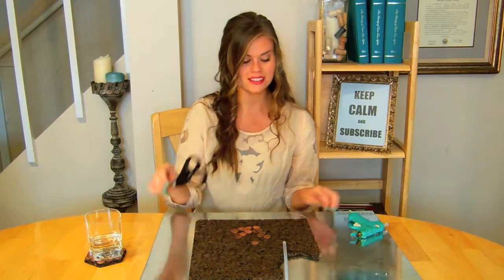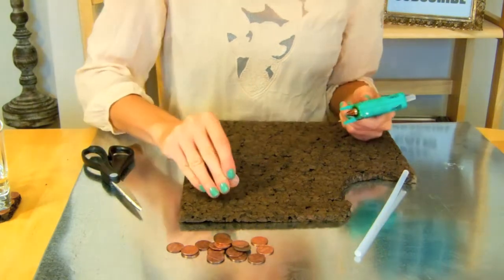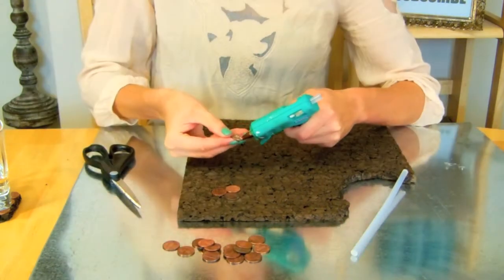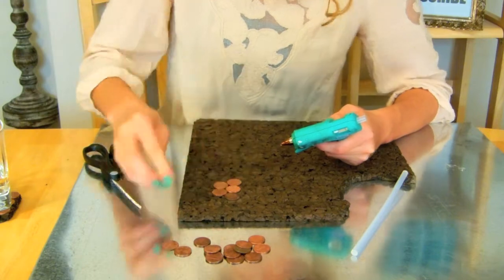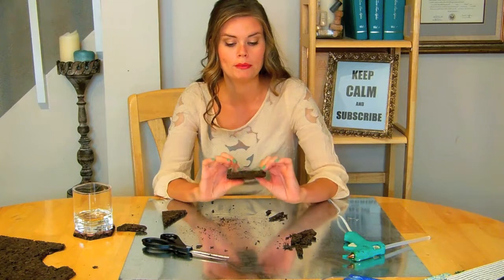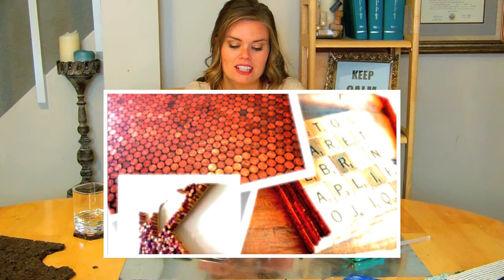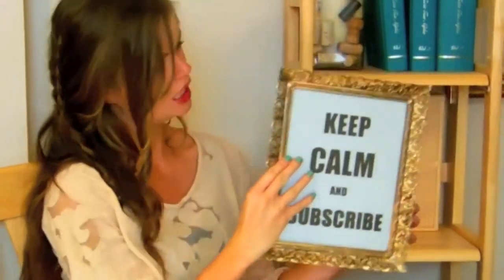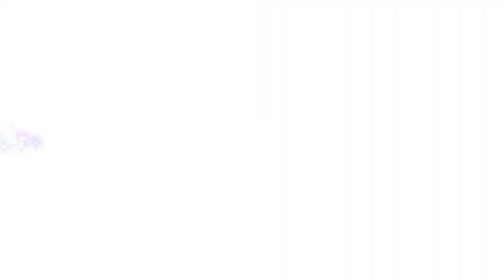Penny Coasters - R-E-S-P-E-C-T your wood!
These penny coasters take just minutes to make and are so cute!  They are great gifts, or for you to use in your own home.